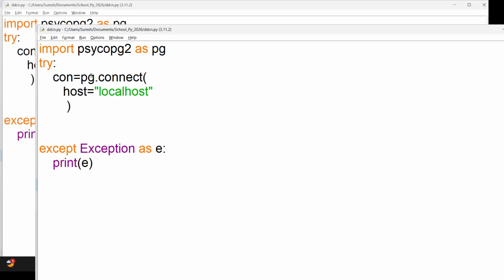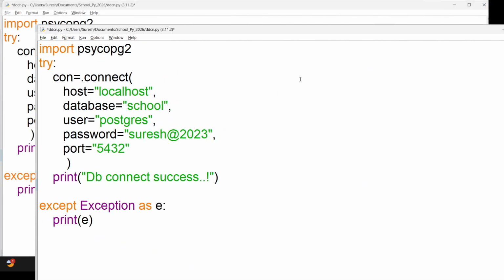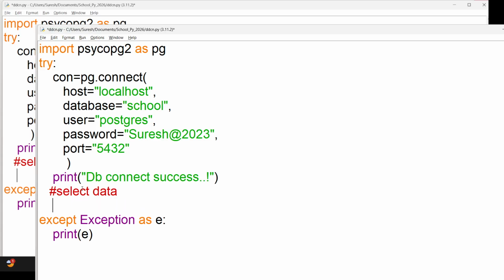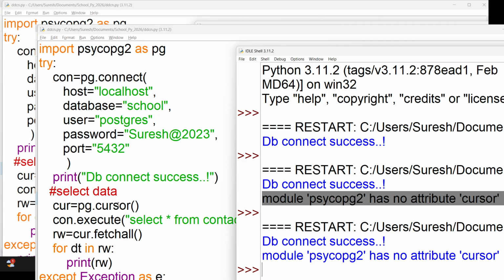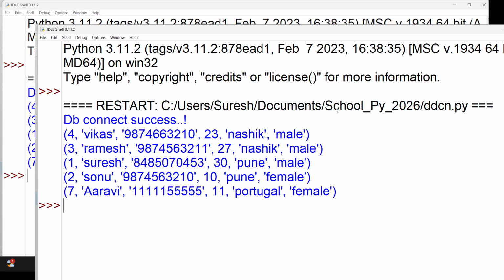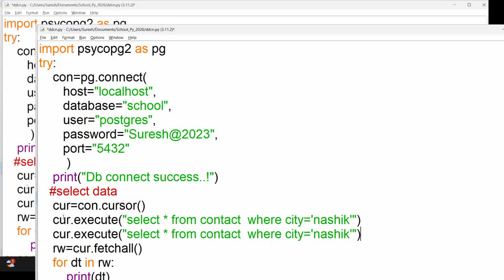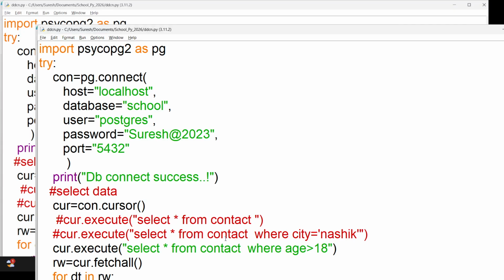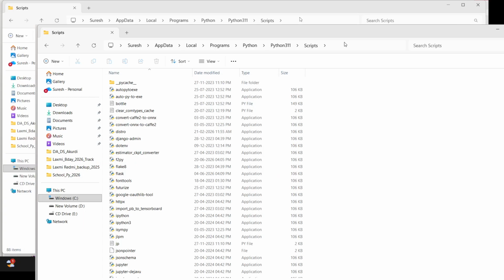Python Database Connection Tutorial | PostgreSQL with Python | Part 1 | A to AI Engineer Day 31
A to AI Engineer – Day 31/365

Welcome to Part 1 of the Python Database Connectivity series. In this video, you'll learn how to connect Python with PostgreSQL using the psycopg2 library.

✅ What is Database Connectivity in Python
✅ Install PostgreSQL & Python Requirements
✅ Install psycopg2 Package
✅ Connect Python to PostgreSQL Database
✅ Test Database Connection
✅ Handle Connection Errors
✅ Best Practices for Database Connection

💻 Technologies Used
Python 3.x
PostgreSQL
psycopg2
VS Code
📌 Upcoming Videos

▶ Part 2 – Create Table using Python
▶ Part 3 – Insert Data into PostgreSQL
▶ Part 4 – Fetch Records (SELECT)
▶ Part 5 – Update Records
▶ Part 6 – Delete Records
▶ Part 7 – CRUD Project using Python & PostgreSQL